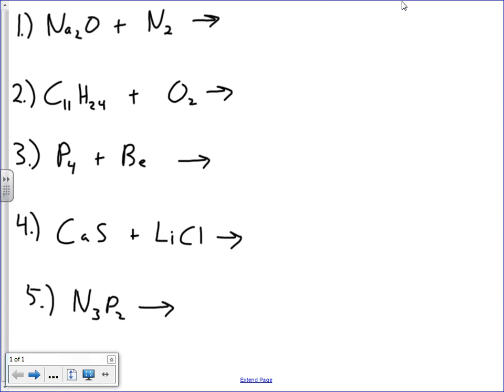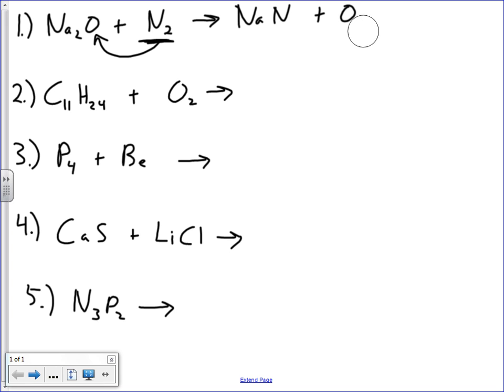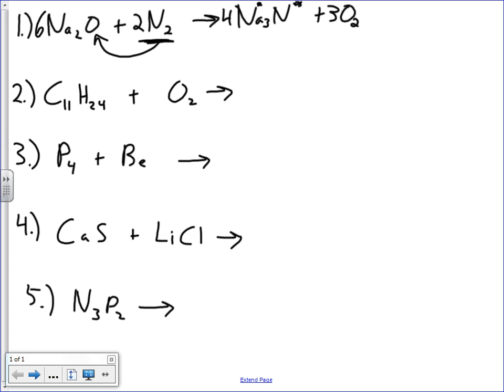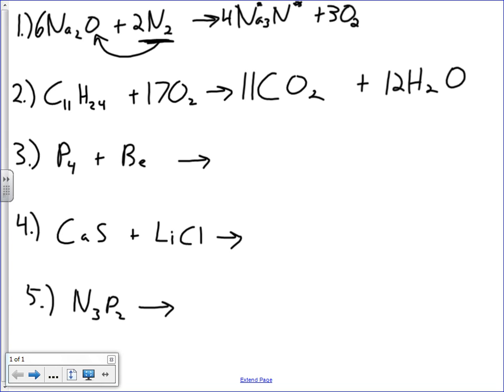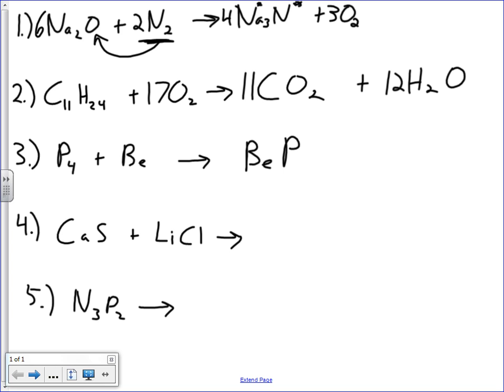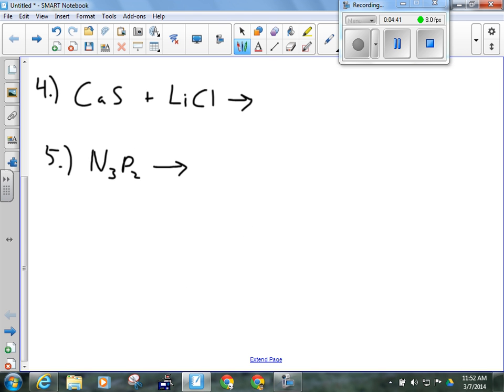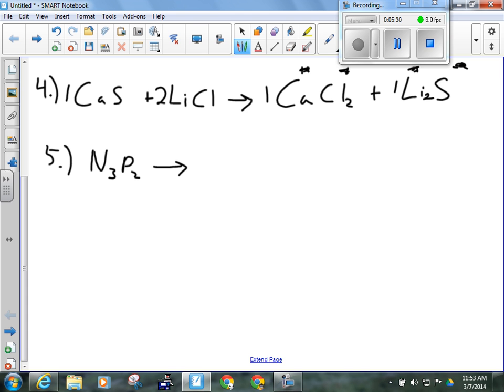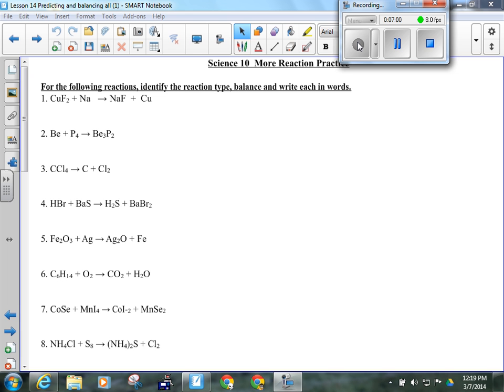Unit 1 Lesson 14 Balancing and Predicting Reactions Part 4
Last Day of Predicting Reaction Products.